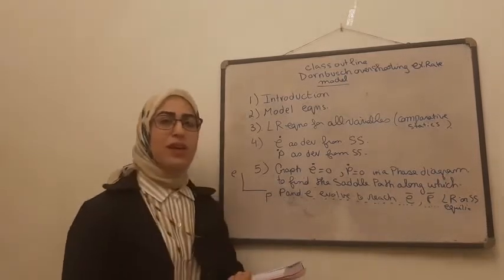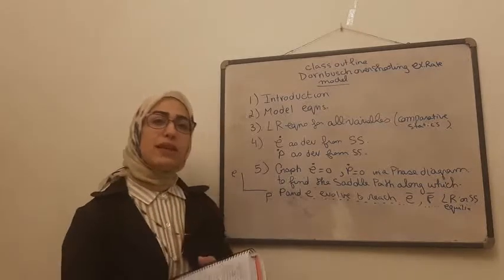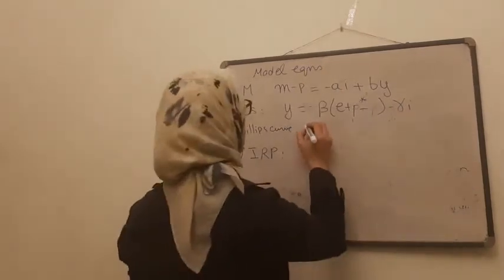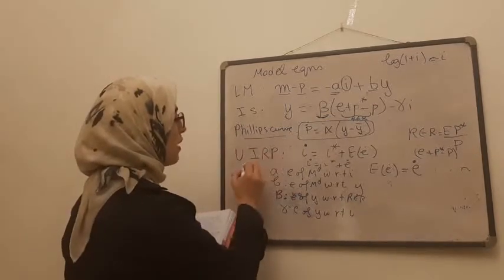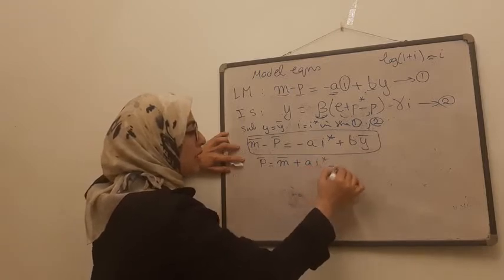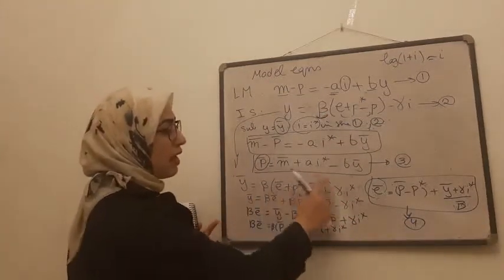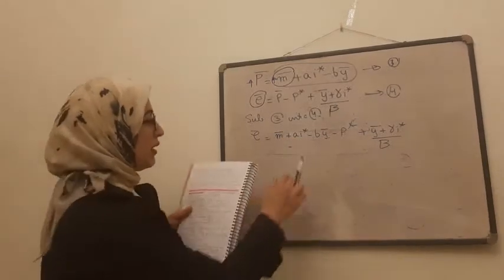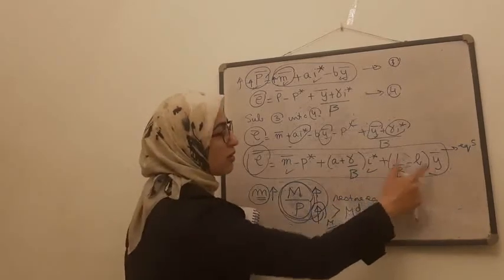iman elshair lecture of 23 march 2020 -part 1-A-Dornbusch overshooting model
reham elshaer lecture of 23 march 2020 -part 1-A-Dornbusch overshooting model